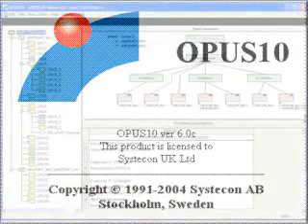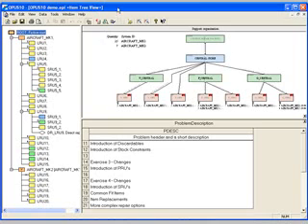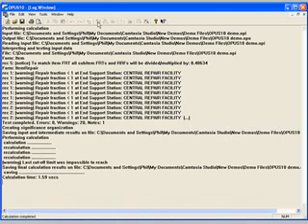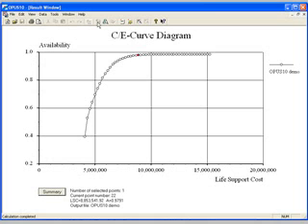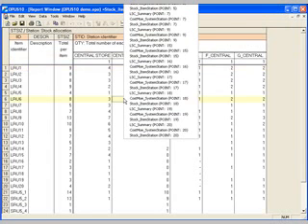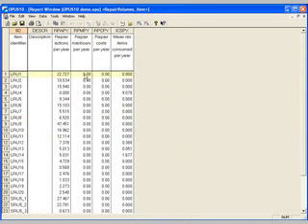OPUS10results320x240.wmv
OPUS 10 Spares Optimization software from Systecon(UK)

    * Full system and sub-system modelling capability without indenture constraint - including the ability to model non-symmetric logistic support organisations and those with multiple supply sources
    * Non-symmetric logistic support organisation modelling capability without echelon constraint
    * Full capability to model common items and sub-systems that are fitted to more than one system
    * Life-cycle support cost modelling of repairable and discardable items
    * Modelling of different repair philosophies (repair by replacement verses remove, repair and replace)
    * Lateral re-supply is included in the optimisation process, unlike other models
    * Backorder priority
    * Preventative maintenance
    * Deployed operation
    * Remote system repair
    * System Variants
    * Location of Repair Analysis
    * Easy to use GUI
    * Data driven